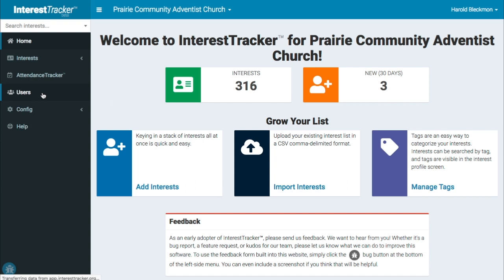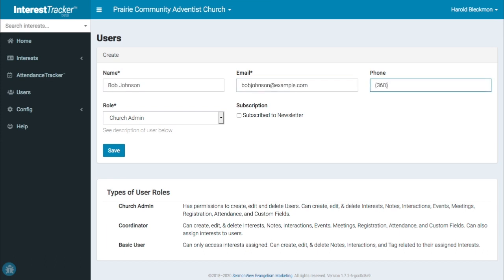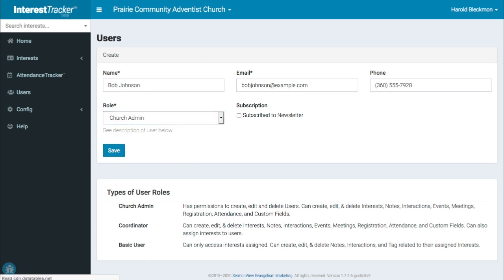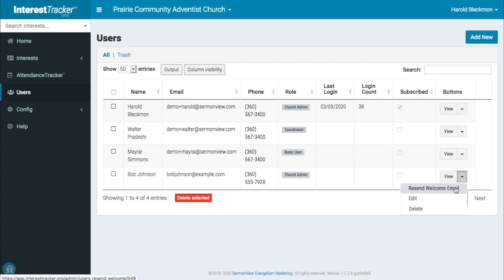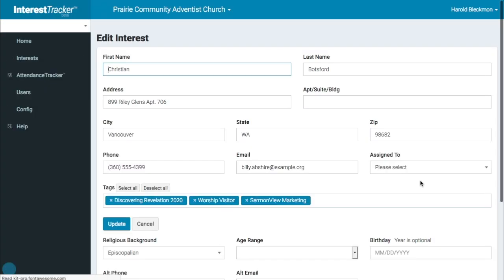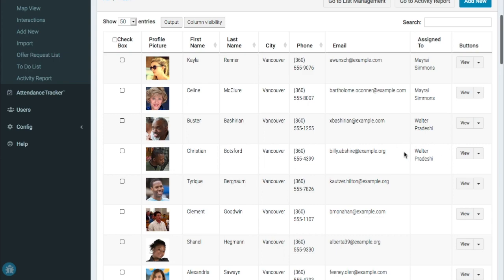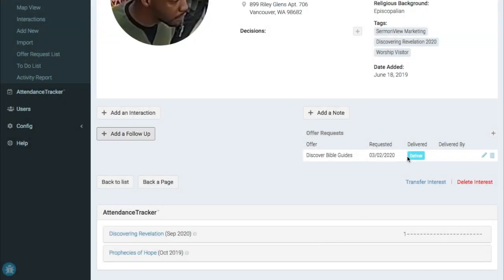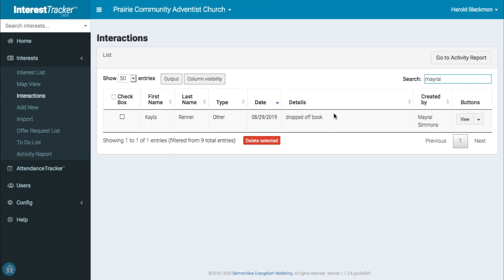InterestTracker's Multi-User System (InterestTracker Essential Training)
Learn about InterestTracker's robust multi-user system, and how to invite new users.

InterestTracker is the complete online CRM for managing interactions with interests on their way to membership. In this video, SermonView's Larry Witzel will show you how to invite additional users to access your church’s interest list, so your pastor, Bible worker, and other members of the outreach team all have access to the same data.

In order to manage users, your user account must be at the church admin. More about that in a moment, but if you don’t see the Users menu item, it’s probably because you’re not a church admin. In that case, just skip ahead to the next video.

Click Users on the sidebar menu to view the user list. Here we can see a list of all the users for this church, and some details about them. Let’s add a new user.

There are 3 roles that a user can have in your church, and you can see more details about each role down below. A Church Admin has permission to create, edit and delete Users, and also has full access to the entire system. A Coordinator has access to everything except adding, editing and removing users. A Basic User only has access to interests that are assigned to that user, with limited access to notes, interactions and tags. In this case, let’s add a full Church Admin, then click Save.

An email is then sent to the new user, inviting them to finish setting up an account on InterestTracker. That invitation expires after a few weeks, so if you need to send that invitation again, go to the User list, then select Resend Welcome Email.

With multiple users in your church account, you can now assign interests to specific users. On the interest list you can see that some of the interests have been assigned to Mayrai. Let’s assign this interest to someone, we’ll select Walter, and now you can see Christian is assigned to Walter. And we can see that on the interest list as well.

You can assign follow ups to specific users, and you can select which user delivered an offer, as well. If we go to the Interactions list, we can see everything that Mayrai has done, and when that happened.

In the next video, we’ll look at how you can tailor InterestTracker for your specific ministry environment, by customizing settings.